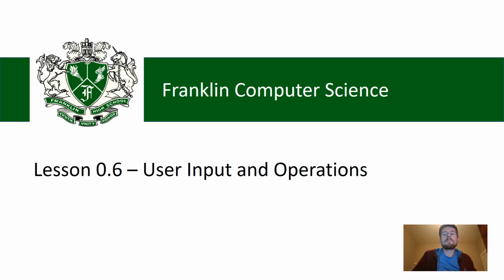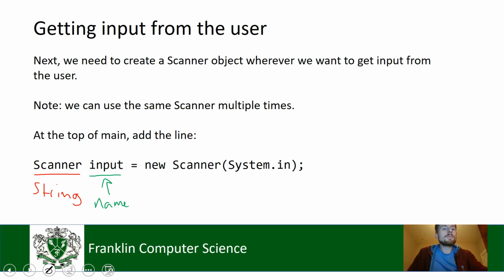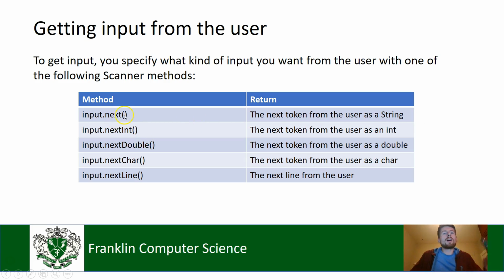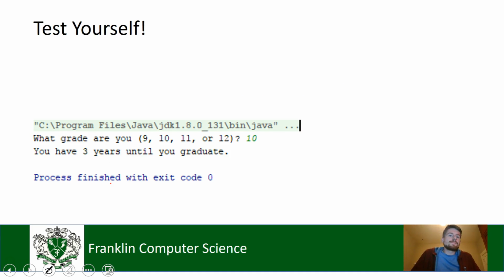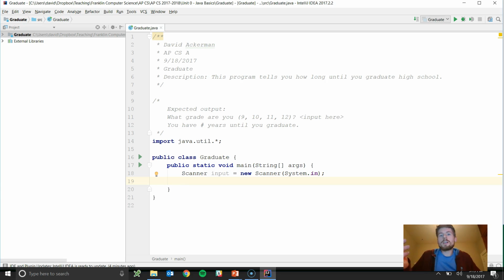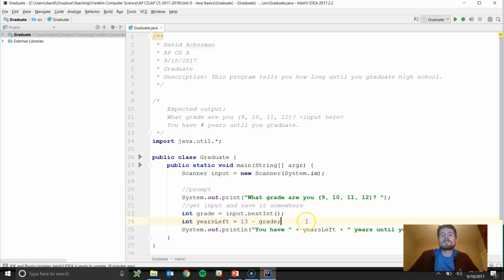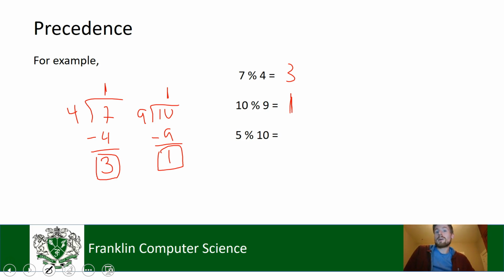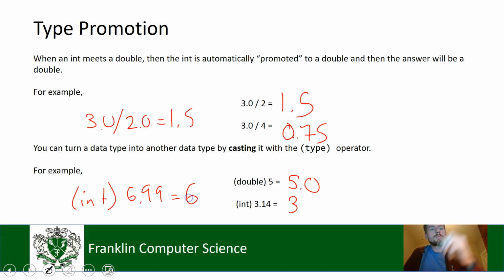Franklin AP CS A - Lesson 0.6 Scanner and Operations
BJP p. 64 - 74 and 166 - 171